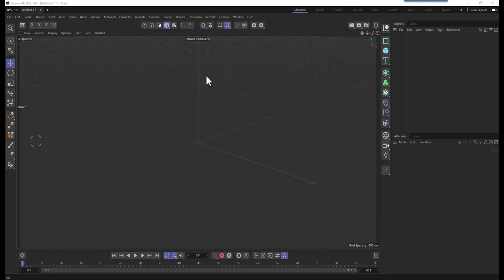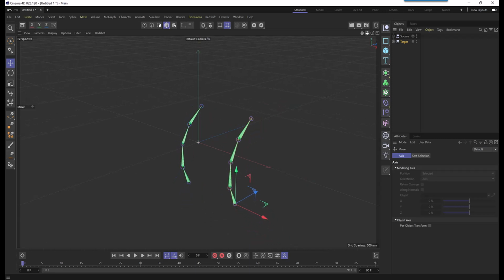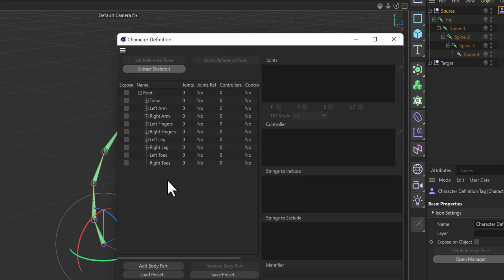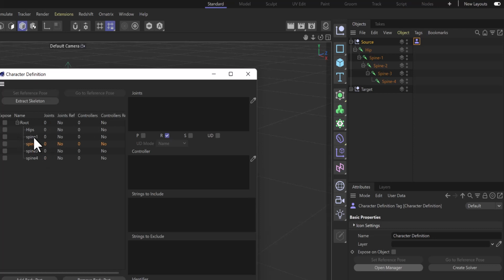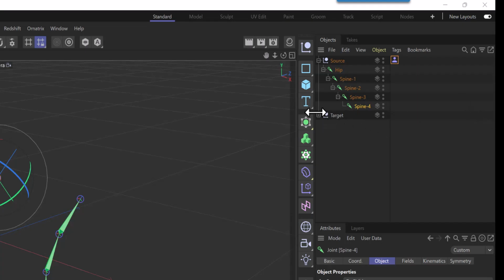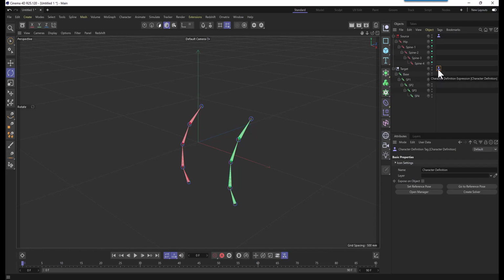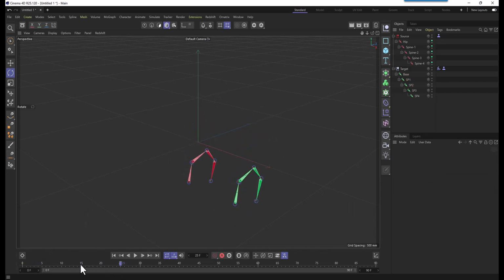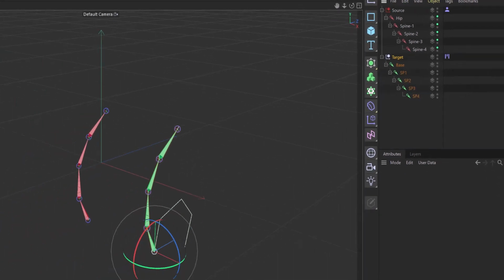C4D R23 onwards-Character Definition- Basic Custom Setup